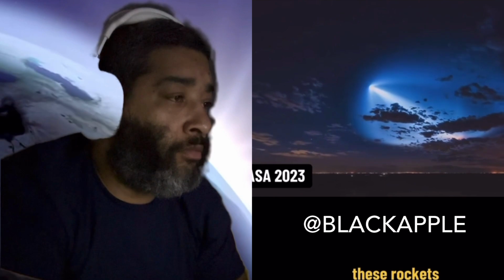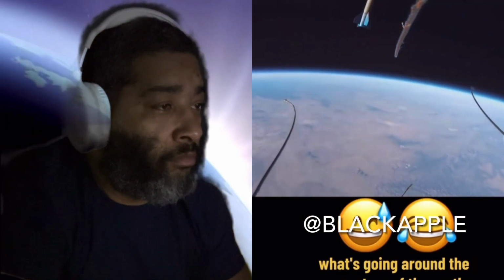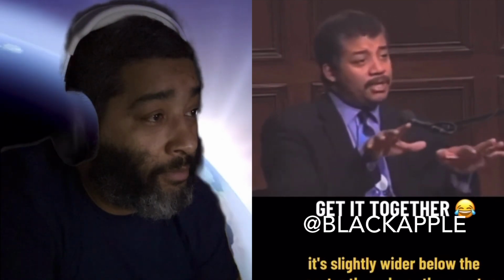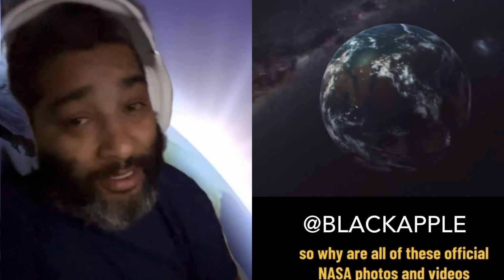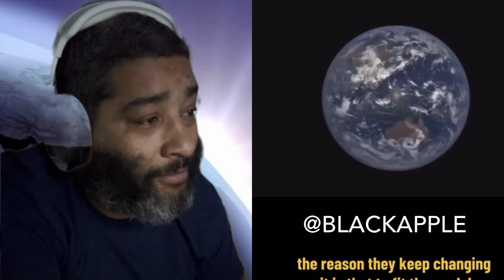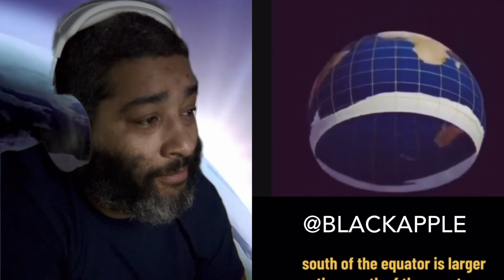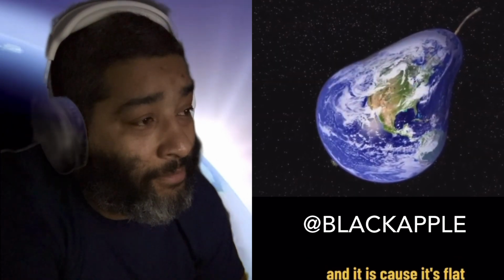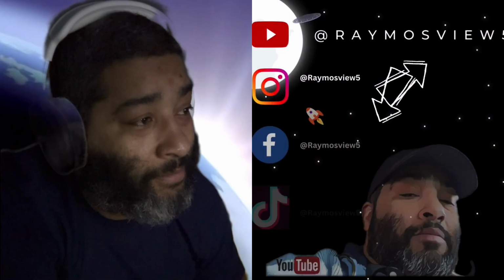Unveiling the Truth: Earth's Pear Shape & Debunking Outer Space Myths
Unveiling the Truth: Earth's Pear Shape & Debunking
Outer Space Myths
Discover the truth about our world in this mind-blowing revelation. Unveiling the pear-shaped Earth and debunking the myth of outer space. Brace yourself for an eye-opening journey!